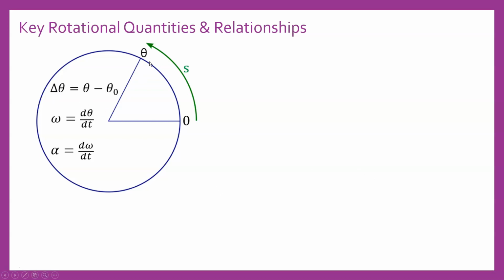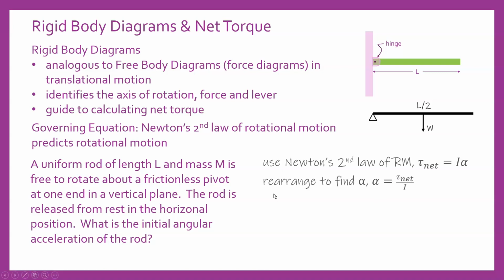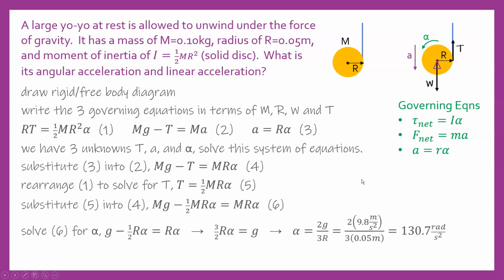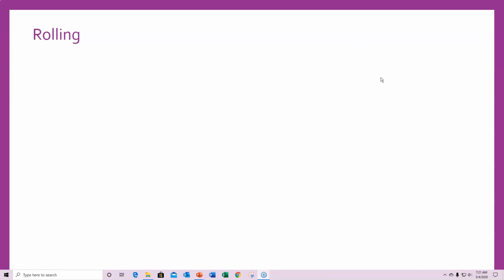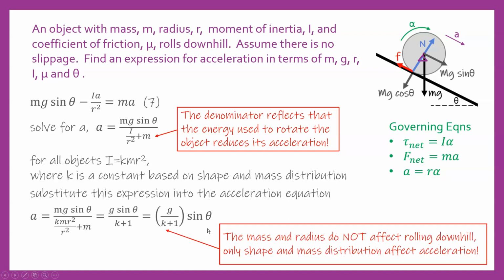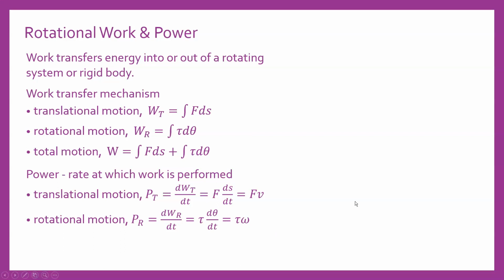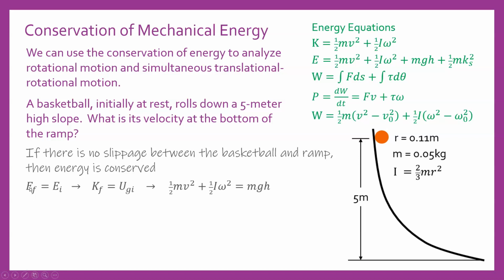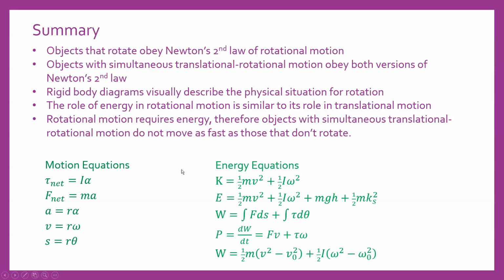Rotational Dynamics & Energy